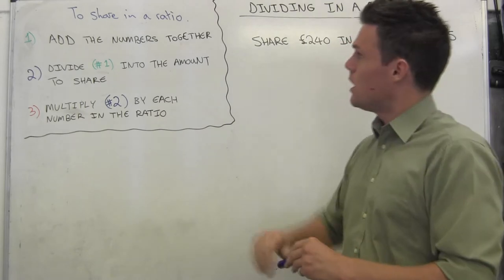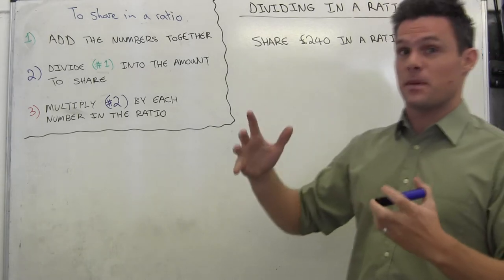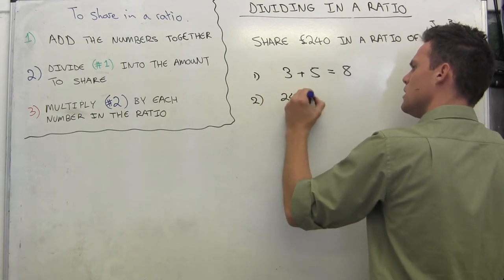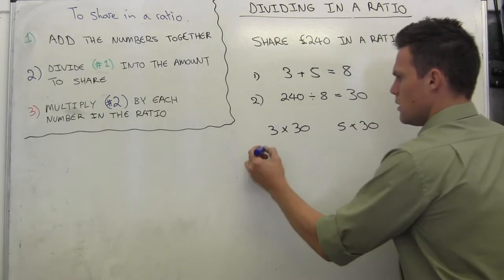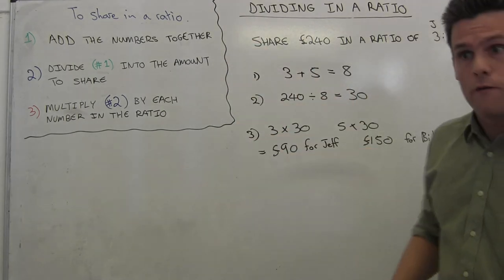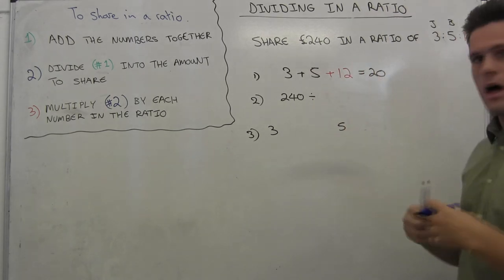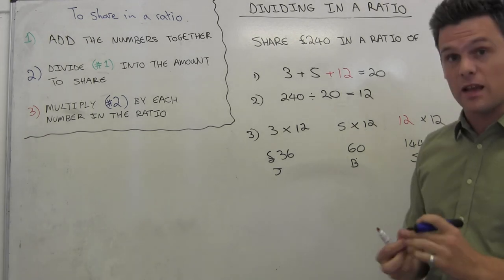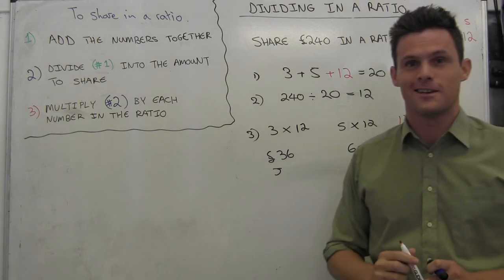Sharing in a Ratio - Mr Duncan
A video showing how to share in a ratio